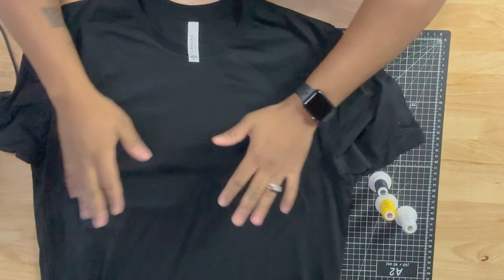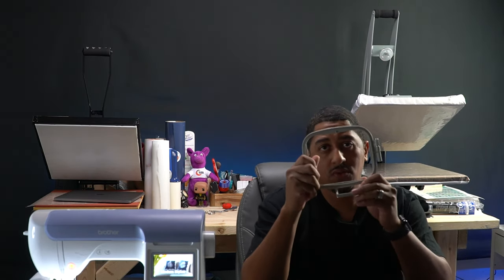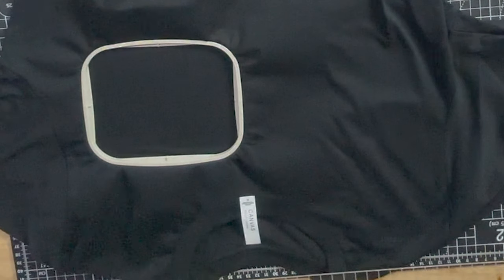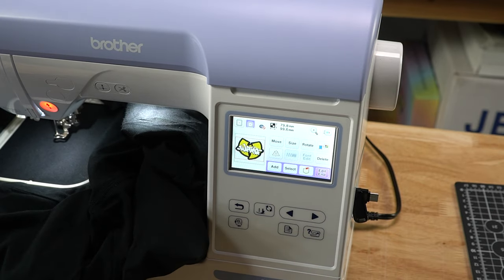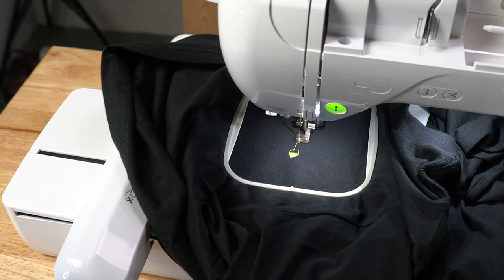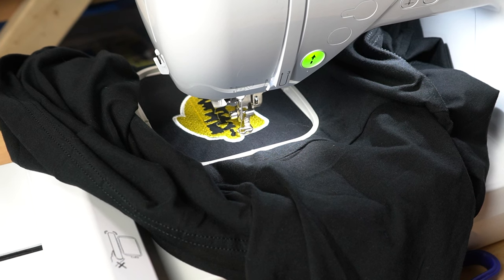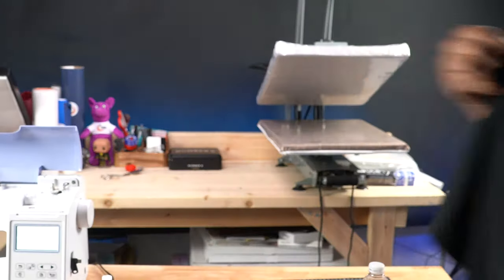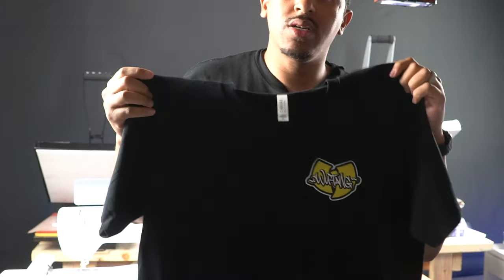How to use a PE800 Embroidery Machine to make a shirt like a PRO.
In this video, I'm going to show you how to use a PE800 embroidery machine to create a shirt like a PRO. This machine is great for creating high-quality embroidery designs, and I'll show you how to use it to create a shirt design that you can wear proudly!

If you're looking to learn how to use a PE800 embroidery machine, then this video is for you! I'll guide you through the basics of using this machine, and show you how to create a shirt design that you can be proud of. With this tutorial, you'll be able to create high-quality embroidery designs in no time!

Brother Embroidery Machine, PE800

File Used in This Video

SpraynBond Quilt Basting Adhesive Spray - 7.2 oz

Simthread 63 Brother Colors

Prewound Bobbin, 144pcs White 60S/2

Self Healing Cutting Mat 18"x 24", Double Sided, 5 Layer

Embroidery Hoops for Brother PE800 SE1900 PE770 780D PE700 PC6500 Brother

Sewing Needles for Brother Sewing, 75/11

6 Inch Stainless Steel Applique Duckbill Scissors Blade with Offset Handle &
6 Inch Machine Embroidery Double Curved Scissors Bundle

New brothread Cut Away Machine Embroidery Stabilizer Backing 10"x12" - 100 Precut Sheets - Medium Weight 2.5 Ounce - Fits 5x7 Hoops

Sulky Of America 12 Color 3mm Puffy Foam Assortment, 6" by 9" Embroidery

Sulky Of America 3mm Puffy Foam, 6" by 9", White
Embroidery

Sulky Of America 3mm Puffy Foam, 6" by 9", Black
Embroidery

For Making Patches
PLANTIONAL Double-Sided Iron On Adhesive Sheets: 20 PCS Heavy Weight A4 Size Double-Sided Press-on Patch Heat Melt Fabric Glue Sheet Permanent Fusible Adhesive Sheets

EMBROIDERY DIGITIZING AND VECTOR ART SERVICES

Romeo & Juliet Cutter Machine Group! Private Group Join!

CRICUT CUTTER MACHINE

HEAT PRESS:
WALAPress 16x20 Auto-Open Heat Press w/ Drawer V3 (THE PRESS USED IN THIS VIDEO!)

The WALAPress Auto Open Drawer 16x20 V3 Heat Press is a great beginner's heat press! Perfect for any startup, home business, or hobbyist! It has similar features to the original WALAPress but now with improvements and in a larger 16x20 platen size!

OTHER PRESSES:

New WALAPress 15x15
WALAPress Manual Drawer 15x15 V3.2

WALAPlaten!

CHANGEABLE PLATENS & MORE!!! BELOW

Add more versatility to your WALAPress with WALAPlatens. These specialty platens are guaranteed to add the flexibility you need to accomplish any task you can throw at your heat press.
5 Platen Size/Style Options